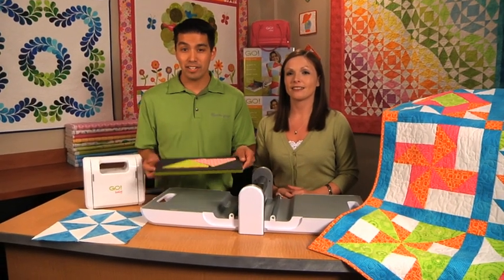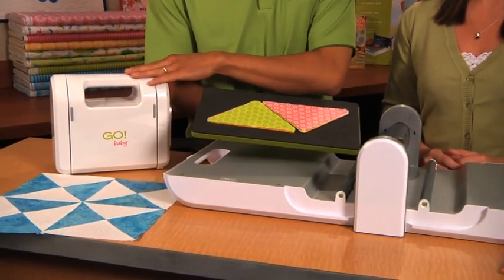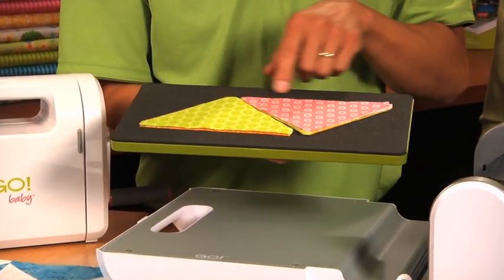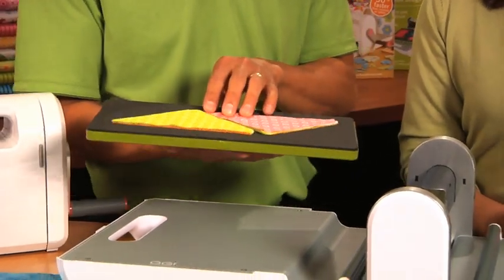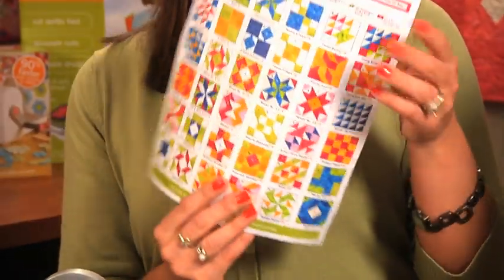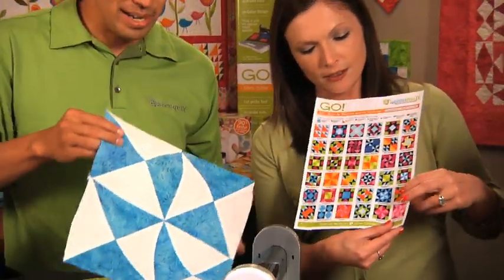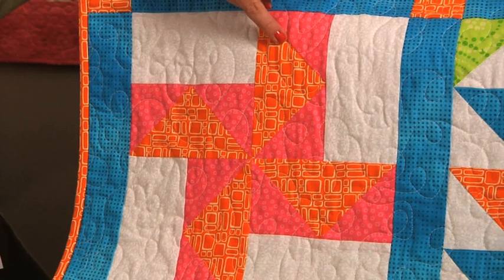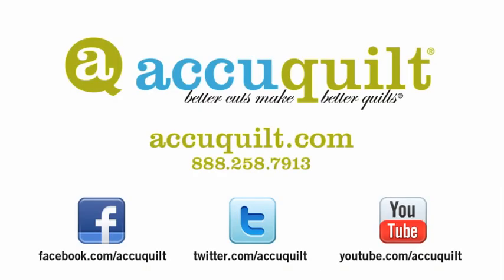AccuQuilt GO! Triangle-4 7/8" Fabric Cutting Die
Carolyn and Lee introduce us to the GO! Triangle-4 7/8" included in the Mix & Match 12" Finished Block Set. This die cuts the "geese" section of finished flying geese units measuring 6" wide by 3" high. Use with GO! Half Square-3" Finished Triangle (55009) for the sky sections. Flying Geese used in traditional blocks like Dutchman's Puzzle and Carpenters Wheel. They form the star points on several star block designs like North Star and Diamond Star.